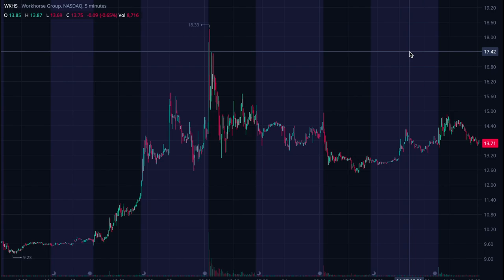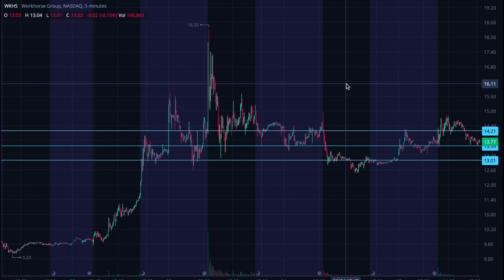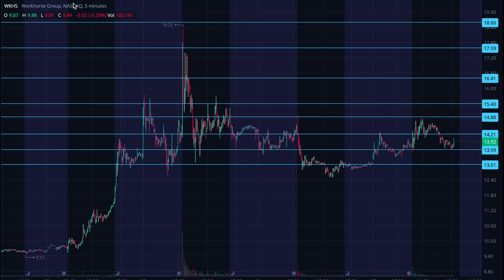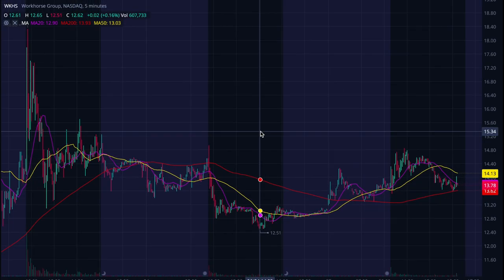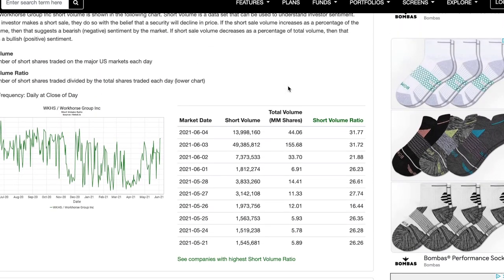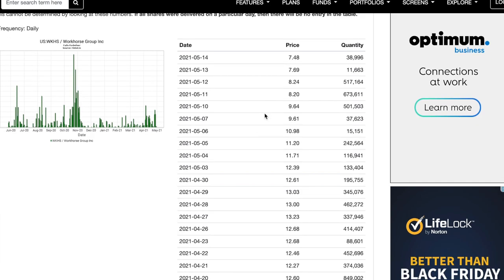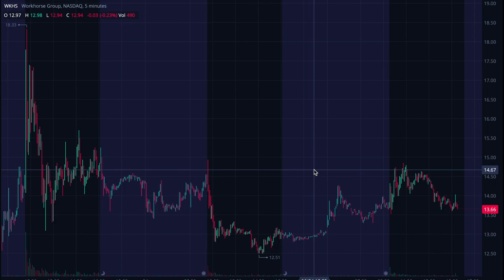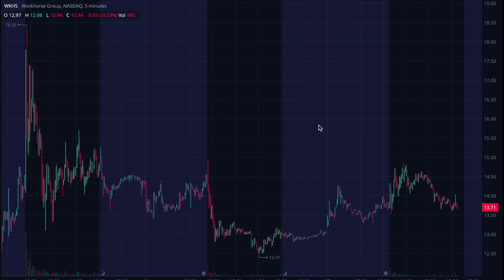Is a Workhorse stock short squeeze a slam dunk? A $WKHS chart and short data analysis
The WKHS activity is heating up — in this video we’ll take a full look at the data available about the short positions, and give the chart a full rundown, identifying trends, bounce zones, etc.

Add thoughts or questions in the comments — I look at them every weekend.